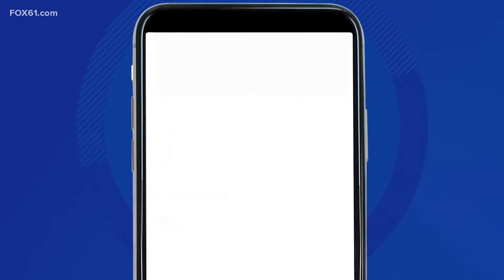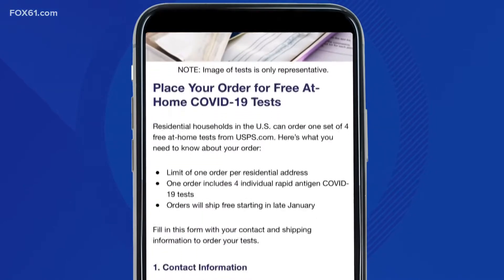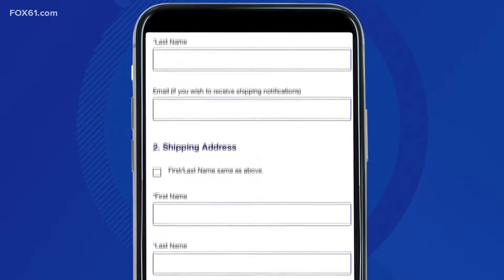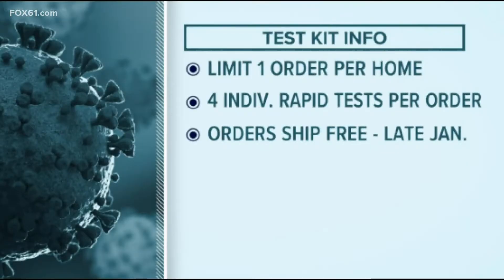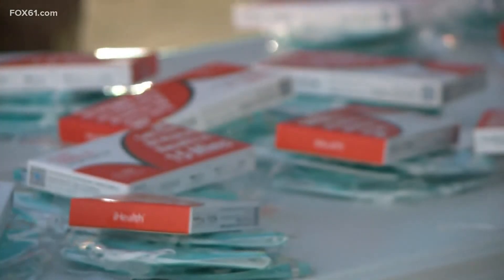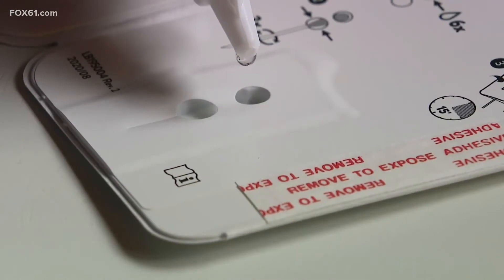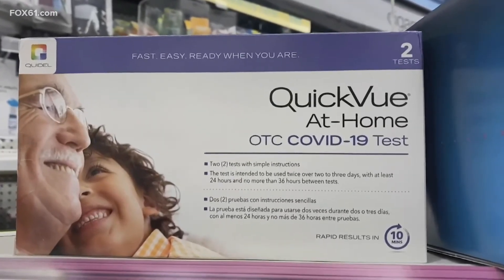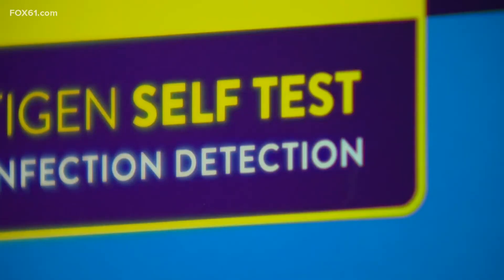Step by step instructions on how to sign up for free COVID tests from federal government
According to the U.S. Postal Service, there is a limit of one order per residential address, which includes four individual tests.